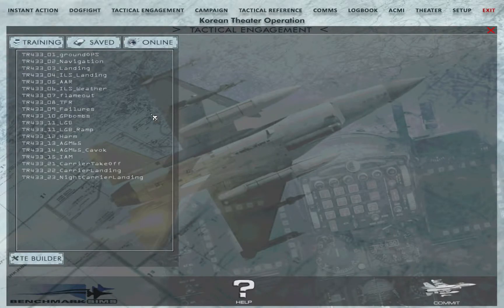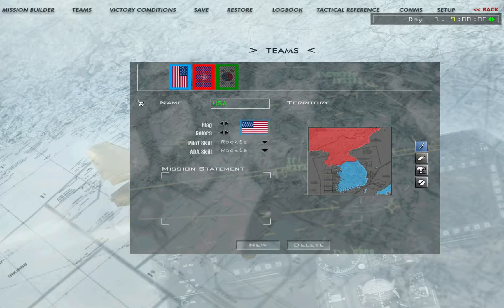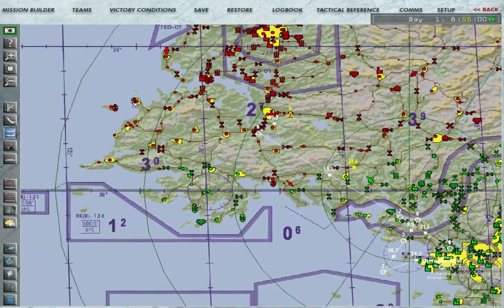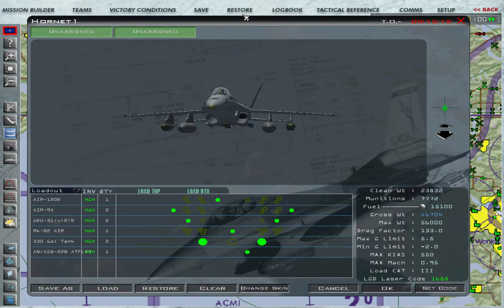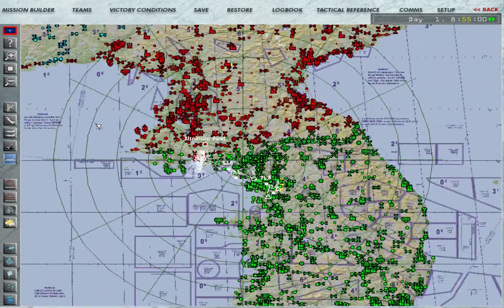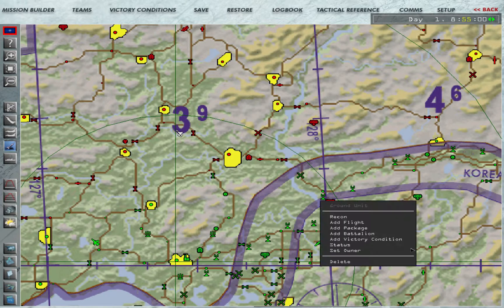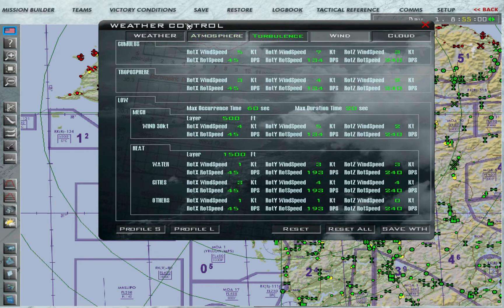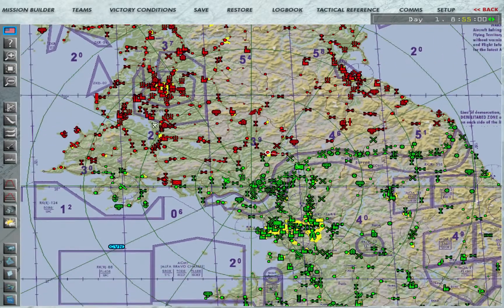Falcon BMS Tutorials: Basic Intro to TE Builder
This is meant to be a basic introduction to building your own TE's in Falcon BMS. It doesn't cover everything but it should be enough for you to get a start on making your own missions in Falcon BMS.

If you have any questions, please let me know and I will help you to the best of my ability.